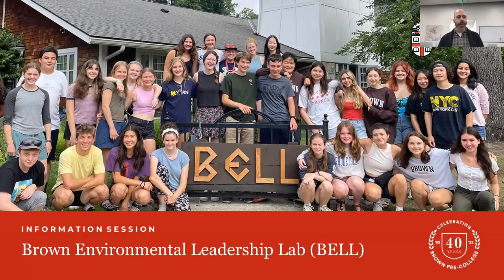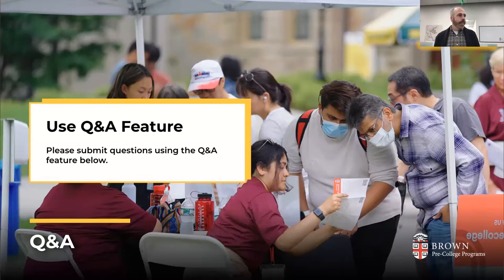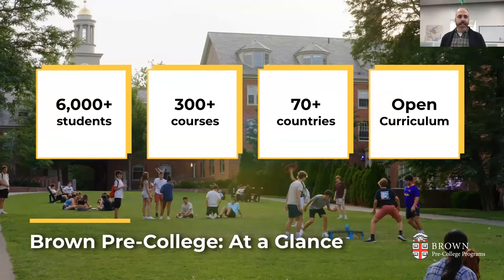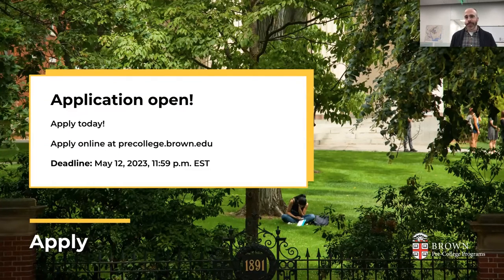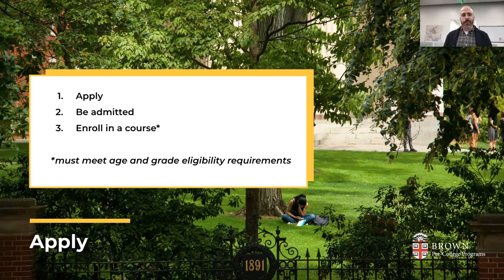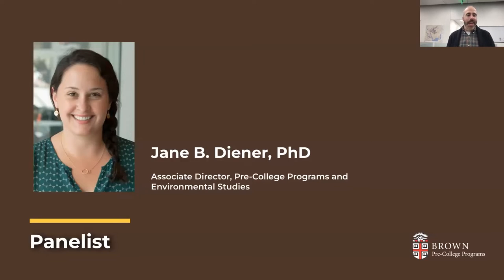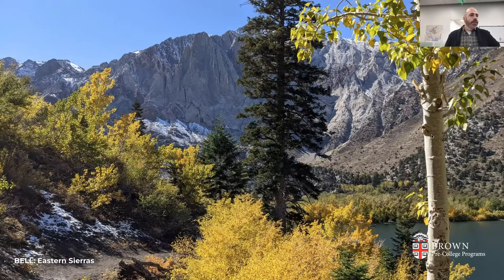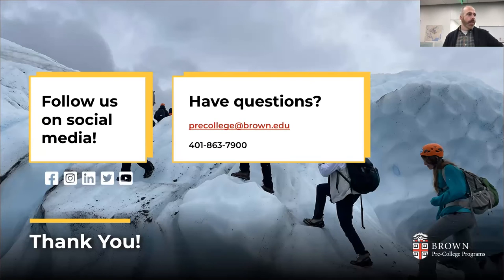Brown Pre-College: Brown Environmental Leadership Lab (BELL) Information Sessions 2023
Brown Pre-College: Brown Environmental Leadership Lab (BELL) Information Session from January 26, 2023. Jane Diener, Associate Director, Pre-College Programs & Environmental Studies, discusses the exciting BELL programs being offered for 2023: Alaska, Eastern Sierras and Rhode Island.

Brown University